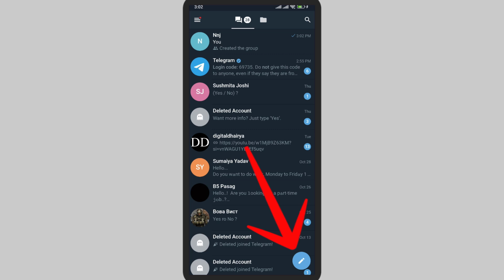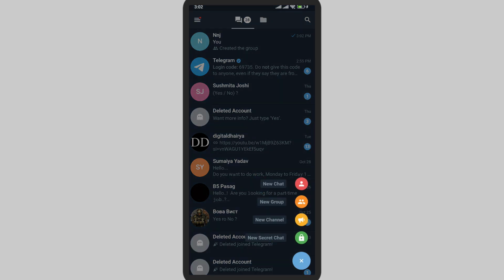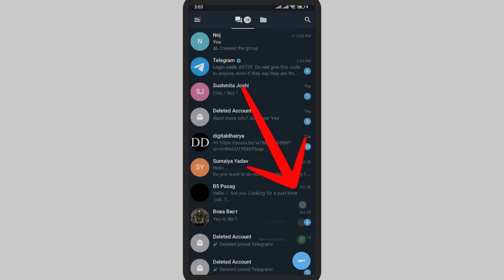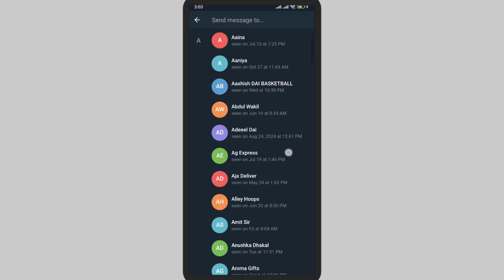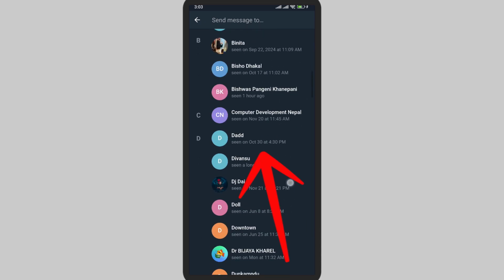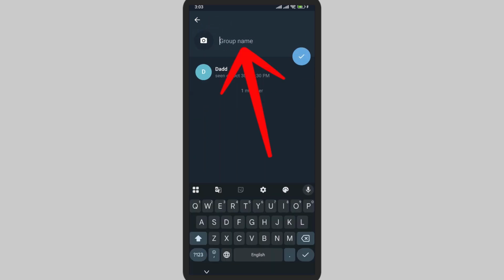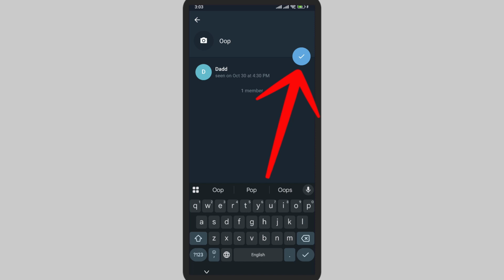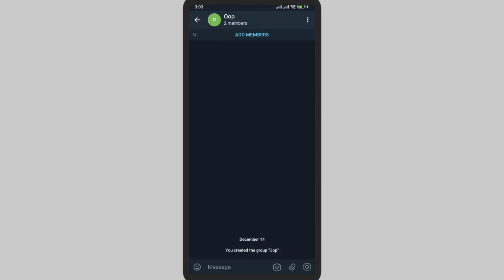How to Create a Group on Telegram X 2025?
In this video, you will learn how to create a group on Telegram X quickly and easily. This step-by-step guide explains how to open Telegram X, start a new group, select contacts, set a group name, and complete the setup without any confusion. Whether you want to create a group for friends, family, or work, this video will help you do it smoothly on Telegram X. Watch till the end for a clear walkthrough, and if this video helps you, like, share, and subscribe to the channel for more useful Telegram X guides.